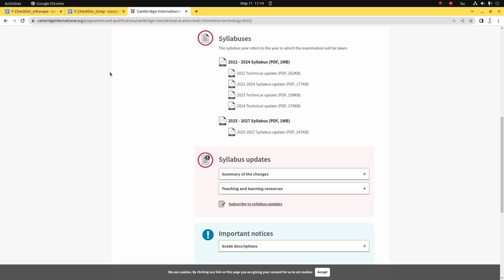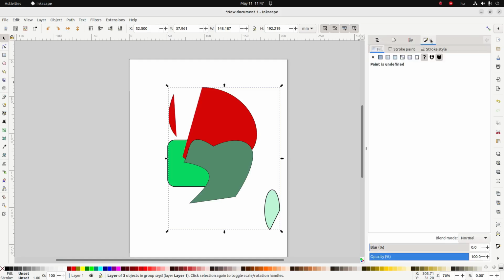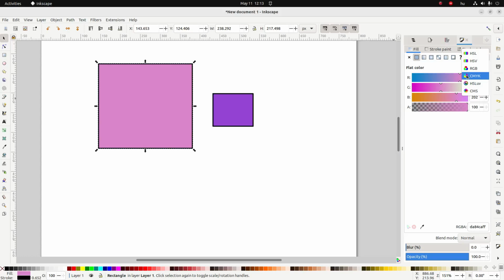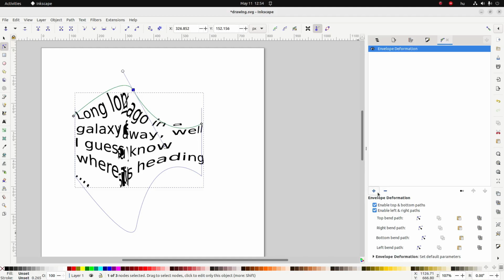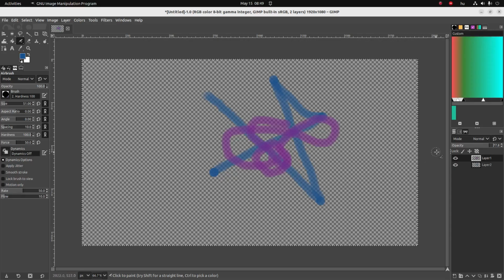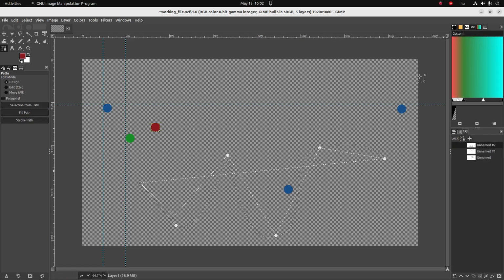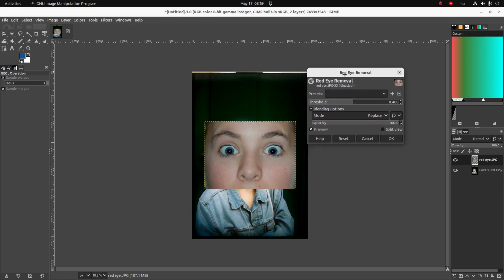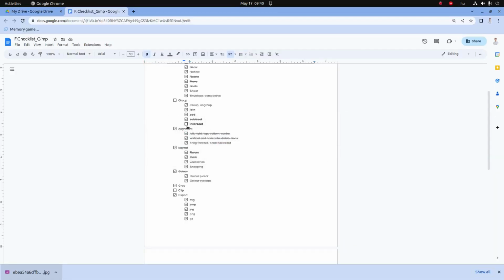9626 - Inkscape and Gimp - Whole Syllabus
In this video we will cover the entire A level syllabus for graphics, both vector and raster. Today we will be doing the free and open source version: Inkscape and Gimp. I recommend these for the exam because students can easily install them on their home computers and can do homework and self-study without needing to rely on the school computers or being forced to pay expensive license fees.

00:00:00 Introduction
00:03:12 INKSCAPE: the basics
00:18:30 Layers
00:30:30 Groups
00:34:50 Alignment
00:40:39 Guides, grids, snapping
00:47:11 Colour systems
00:53:22 Clipping
00:54:54 Export
00:59:38 Text
01:12:50 Envelope, perspective tool
01:19:00 Object tools (convert to path, duplicate, transform)
01:21:30 Fill, gradient, opacity
01:24:50 The node editor
01:27:04 Tracing
01:30:25 GIMP: the basics
01:37:18 Layers
01:42:29 Transform tools
01:52:26 Groups
01:55:12 Alignment and distribution
01:59:48 Guides, grids, snapping
02:05:23 Crop
02:06:35 Export
02:09:20 Text
02:13:53 Selection
02:24:00 Solid and gradient fills
02:26:42 Colors and filters
02:34:45 Brushes with effects (smudge, blur, sharpen, clone, warp)
02:43:05 Image properties
02:46:16 Mask, join, add, subtract, intersect